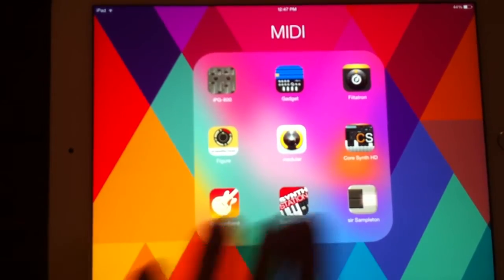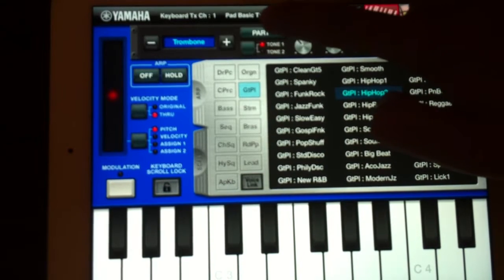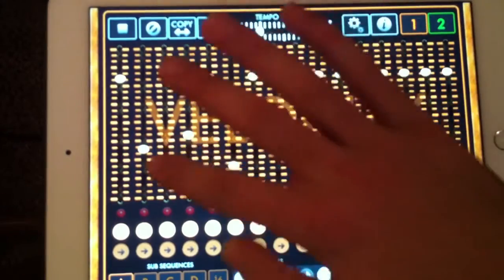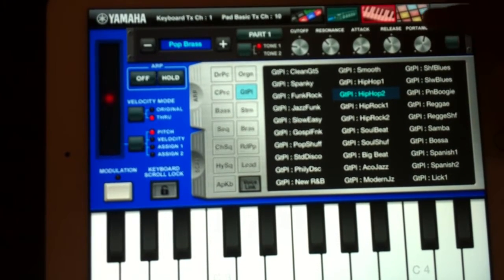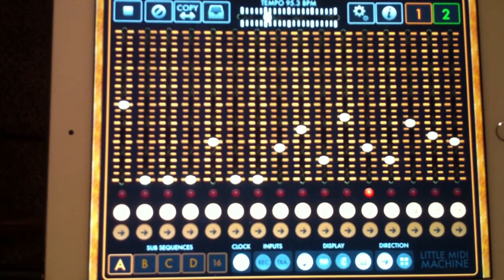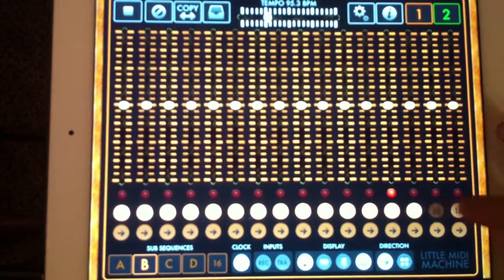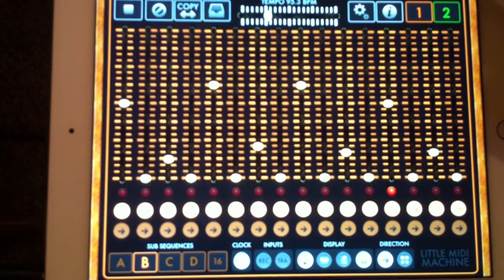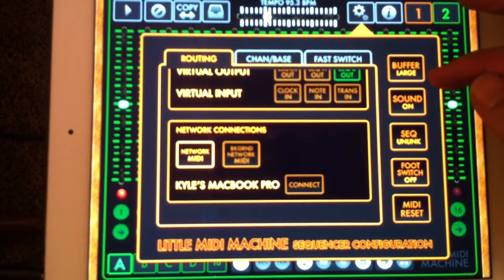Little MIDI Machine iOS App Review - MIDIVERSE MONDAYS #10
On this episode of MIDIVERSE - TV we're going to be reviewing the iOS application Little MIDI Machine. This is a very interesting and intuitive step sequencer, and it's a lot of fun to play with. Highly recommended if you're looking for a new way to get some creative patterns out of your MIDI gear.

@Midiverse_TV - on twitter!

Lots of MIDI tutorials and Synthesizer reviews coming soon!